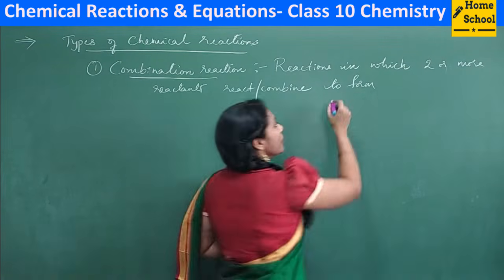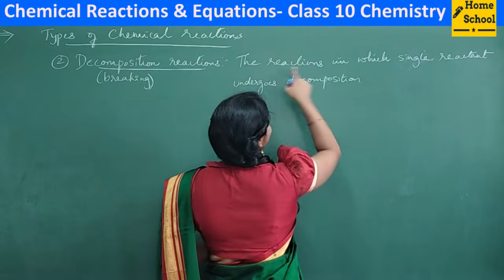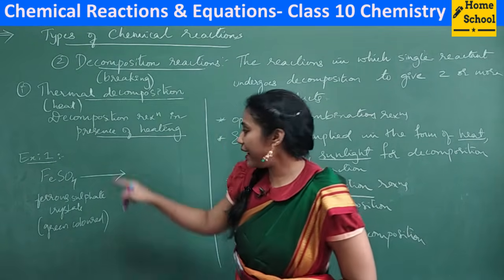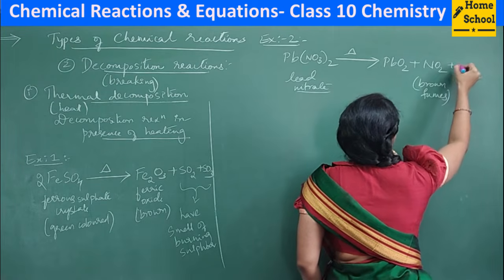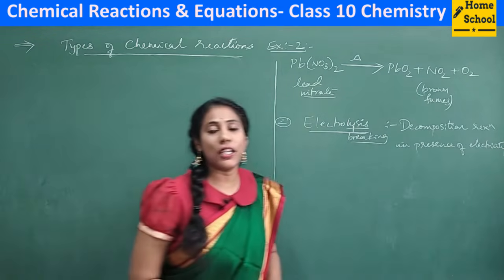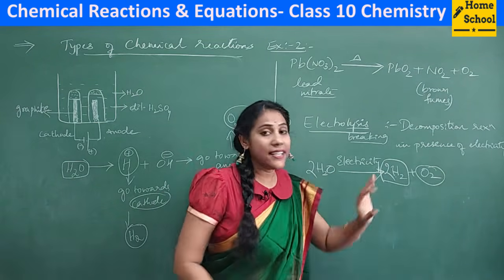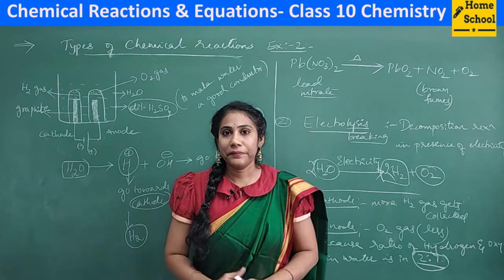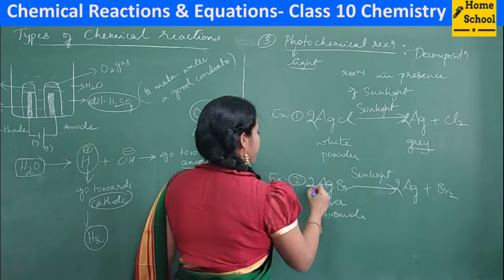Chemical Reactions and Equations class 10 Part-4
Class 10 Science Course 2026–27

 What’s Included?
✔ Recorded Concept Videos
✔ Foundation Bootcamp
✔ Weekly Live Q&A Sessions
✔ 1-to-1 Personalized Mentoring
✔ Career Guidance after Class 10

Validity: 12 Months ( or Till 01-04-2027)

Visit:
Nalini Home School